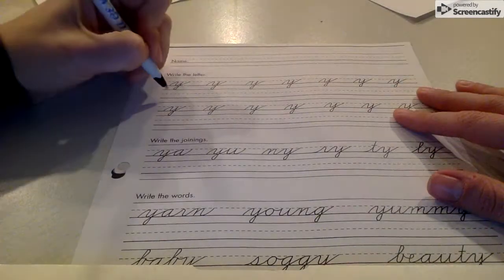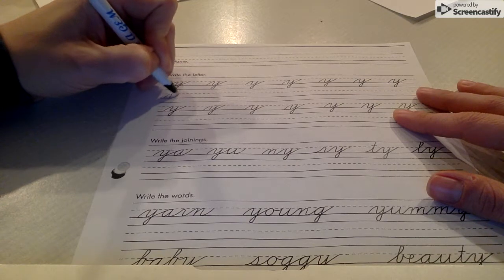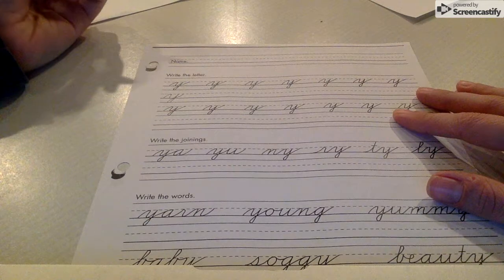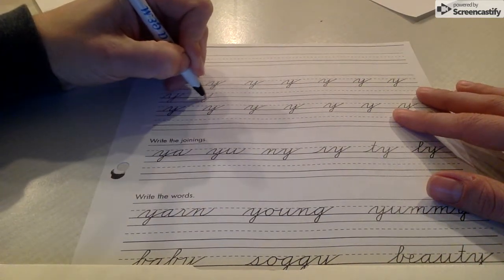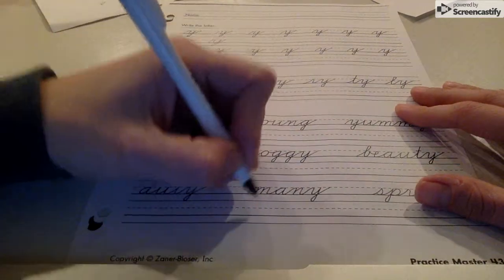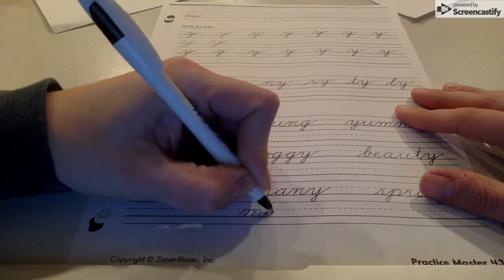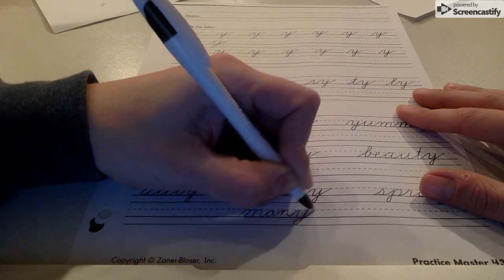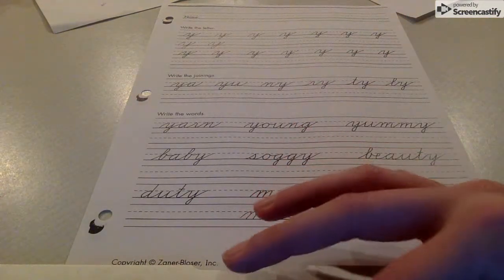page 43 - lowercase y